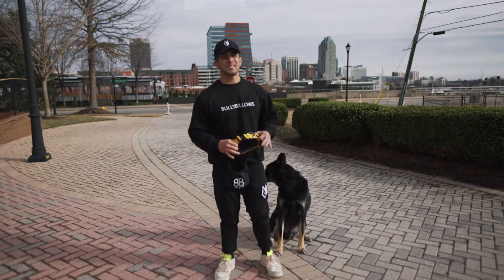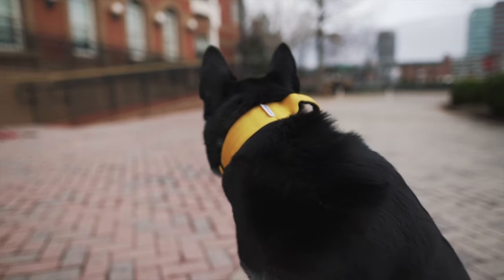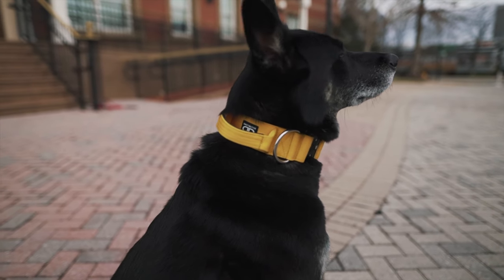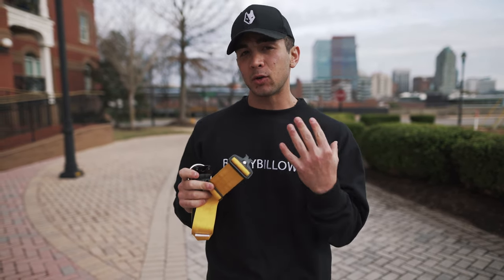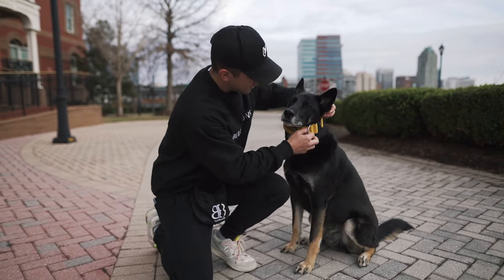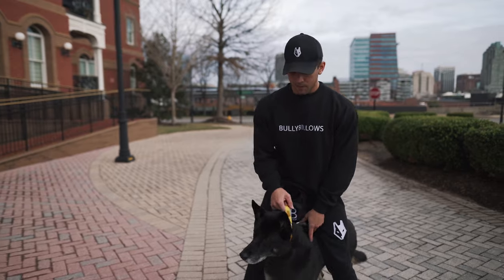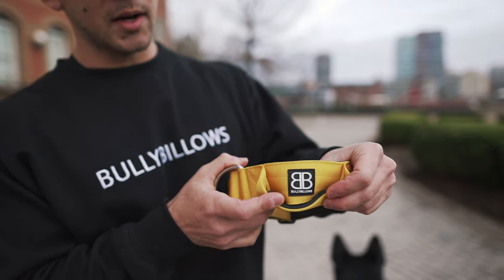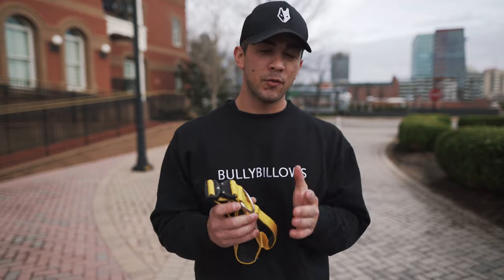5cm Combat Clip Collar by BullyBilows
Approved by world renowned Protection Dogs Worldwide.

The original BullyBillows 5m Combat Collar, the first collar of it's kind to be created in the world. This collar is equipped with triple-stitched nylon, a secure 6mm width Stainless Steel D Loop and a specially crafted bespoke clip for quick release and lock.

Our clips have been through an extensive pressure testing phase which will give you peace of mind when walking your furry friend. The clip must be opened by pressing both levers on each side to eradicate the clip opening when not intended.

For ultimate control and peace of mind, we have also included a double-stitched handle which is perfect in emergency situations. The internal layer of the collar is lined with Neoprene, which is odourless, water resistant and comfortable to worn all day to avoid your dogs fur being rubbed which can occur with other branded collars.

This collar can easily be adjusted in size simply by threading the nylon through the metal adjuster to extend/shorten the size.

Suitable for daily use on any breed and used for professional dog handling, police, military and security.